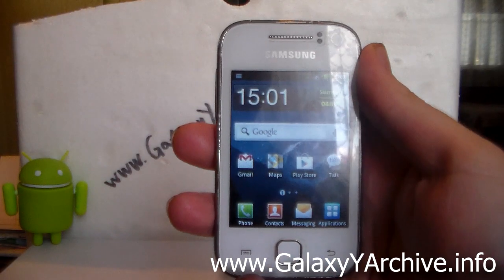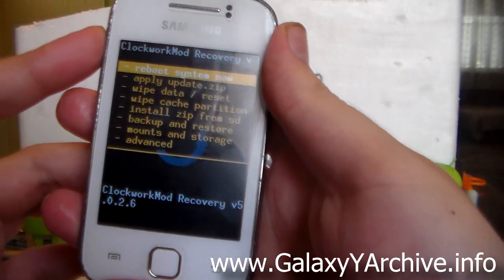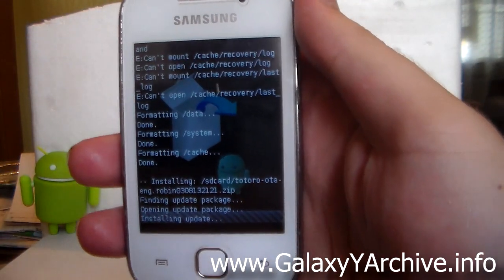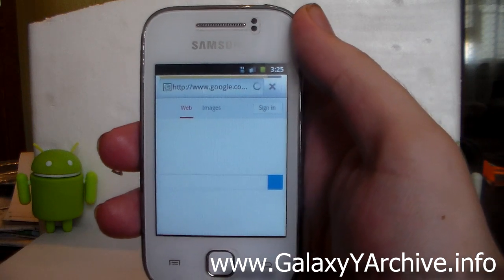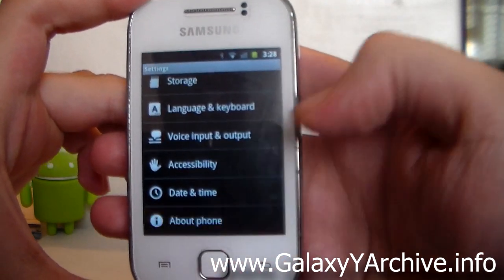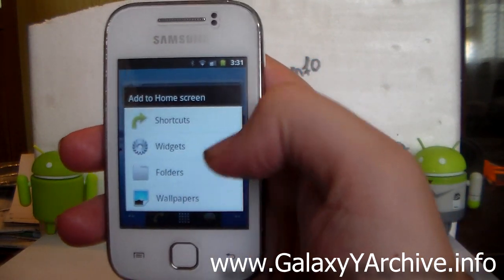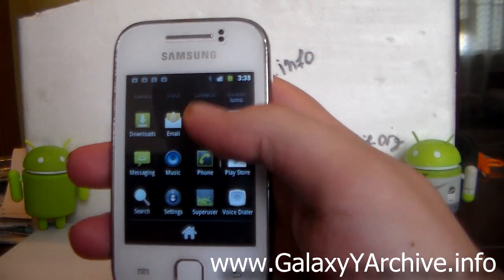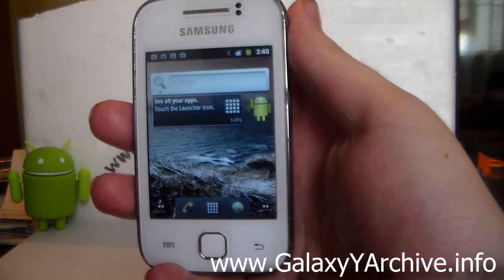How to install AOSP Gingerbread (2.3.7) RC1 ROM on Galaxy Y + Quick Review